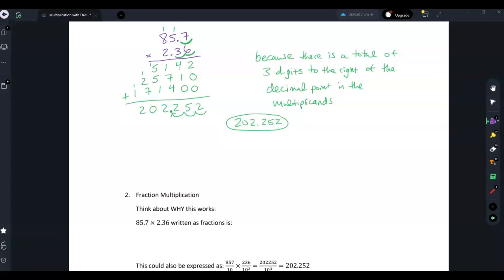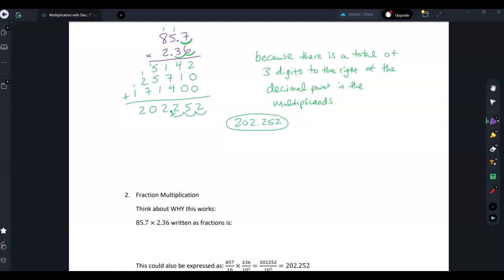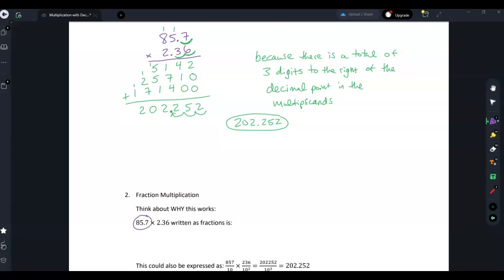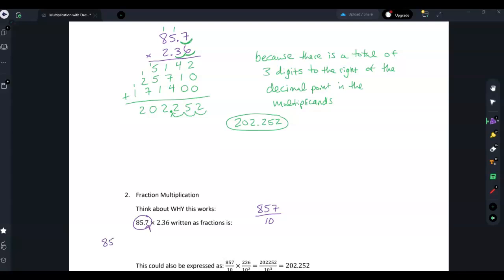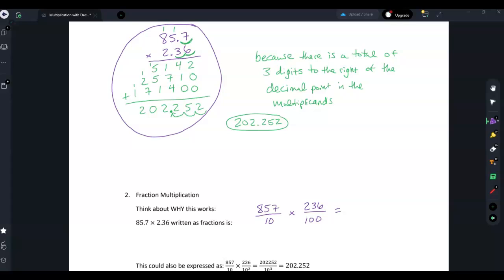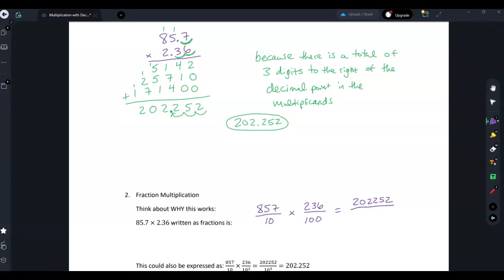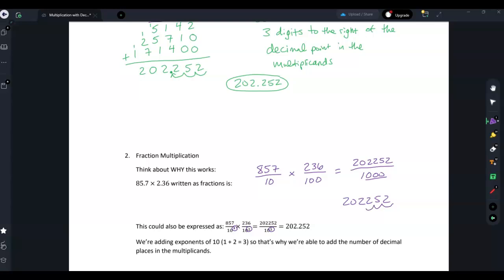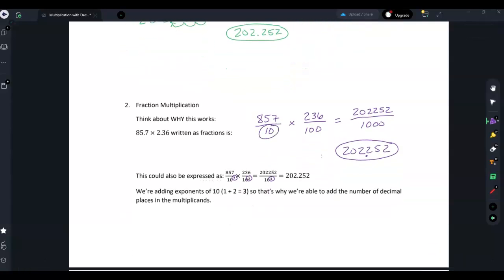Multiplying Decimals by Converting to Fractions